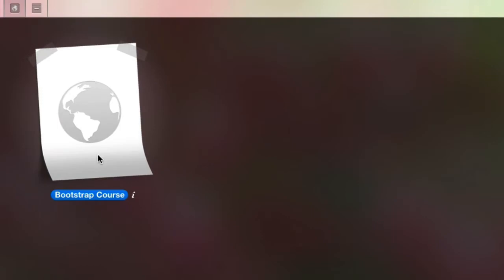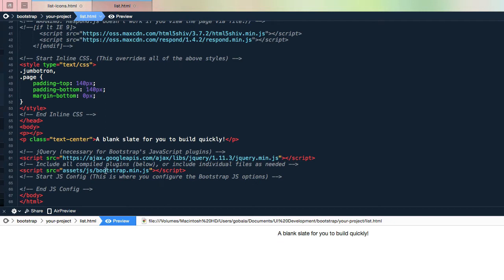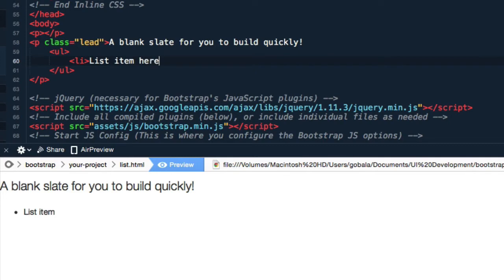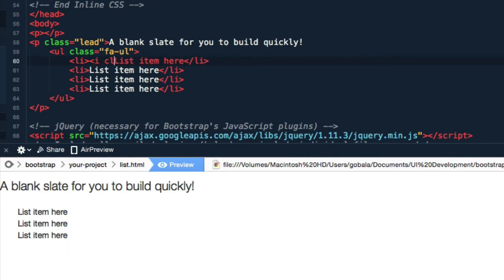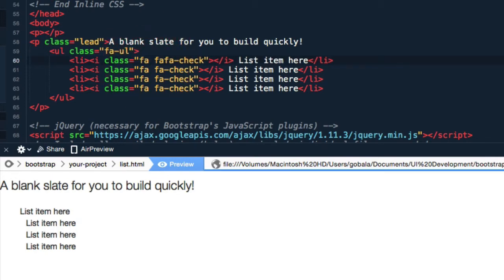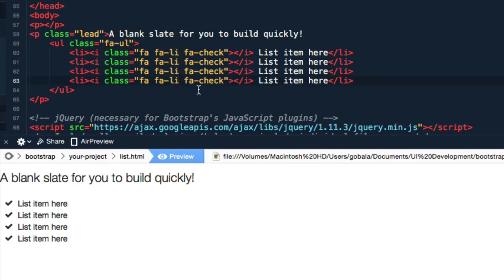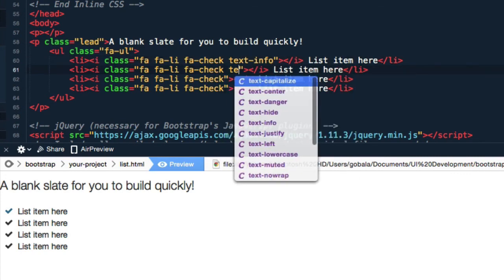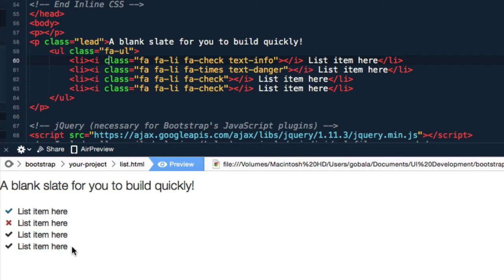Bootstrap Tutorials Part 6 | Font-Awesome List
this is a series of video which cover the bootstrap tutorials.
 this video cover fonts awesome list.